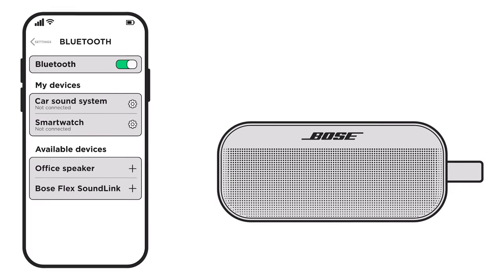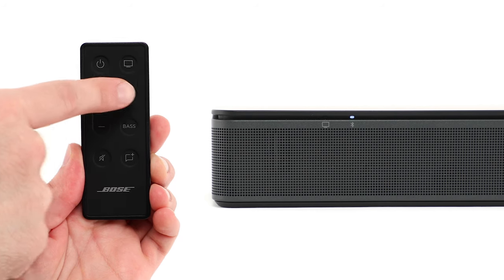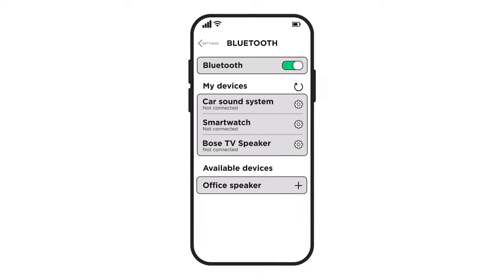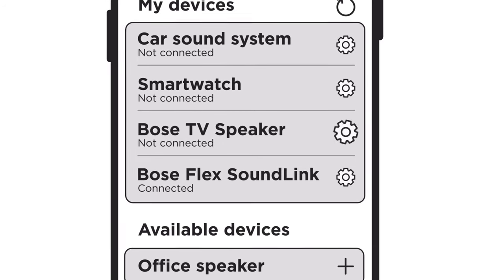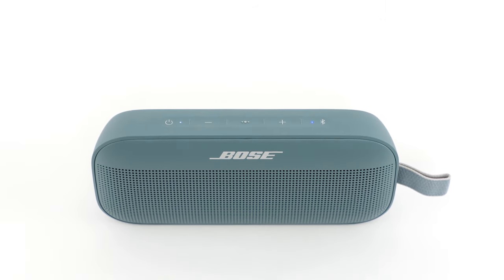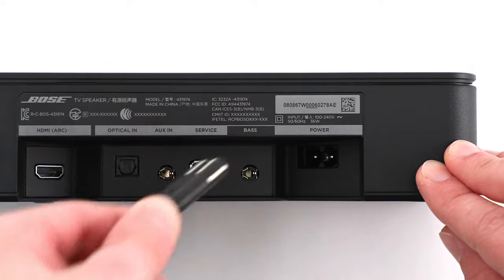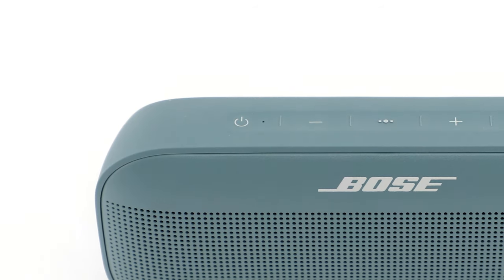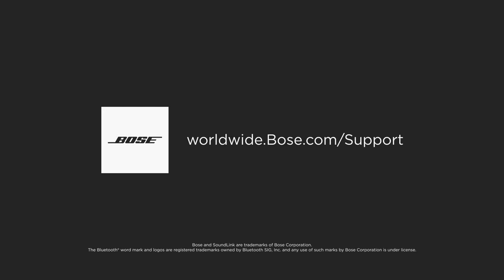Bose Bluetooth® Speakers and Soundbars - Can’t Connect Bluetooth Device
If you’re having trouble connecting your Bose Bluetooth® speaker or soundbar to a Bluetooth device, like a smartphone, tablet or laptop computer, here are some common solutions for you to try.

0:00 Intro
0:22 How to get your speaker ready to connect
0:37 How to select your speaker on the device
1:10 Clear your headphones from the device memory
1:34 Clear the device memory of your headphones
2:00 Reboot the device
2:10 Reset your speaker
2:44 Get additional help